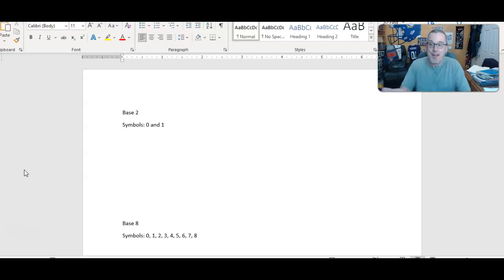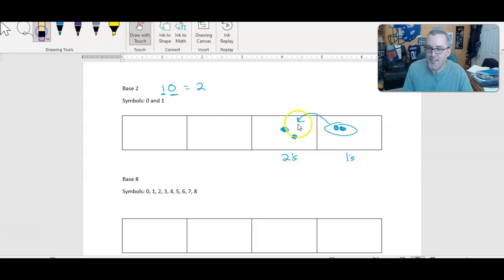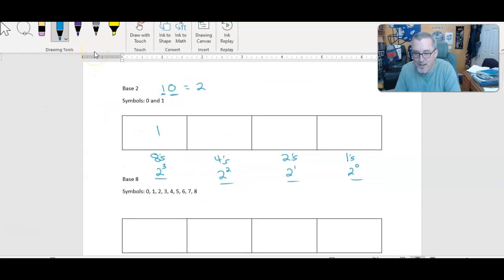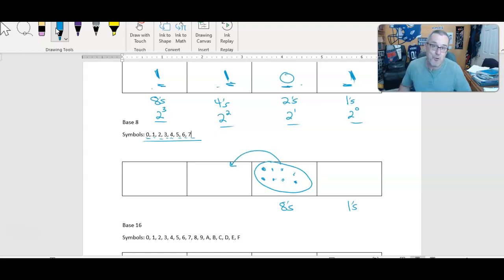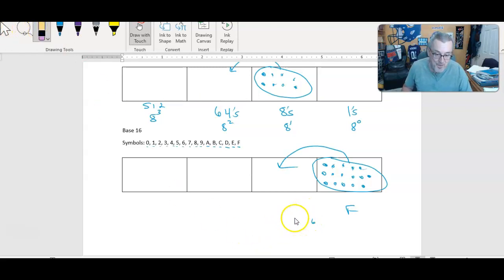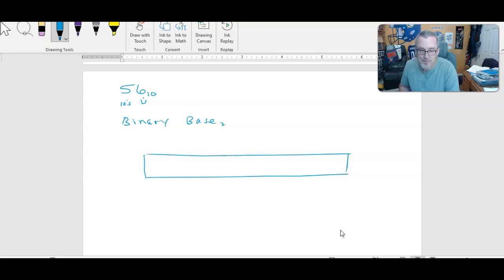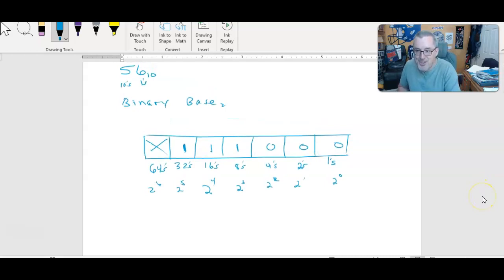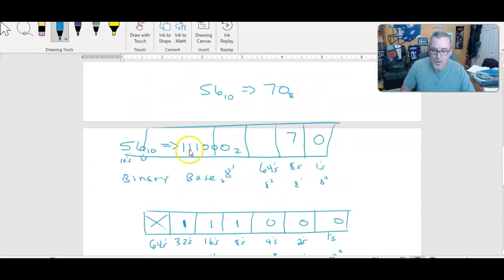MAT256 Module 2 Video 2 Different Bases